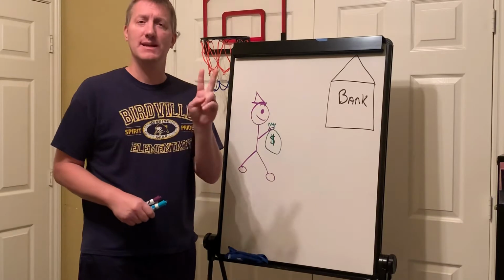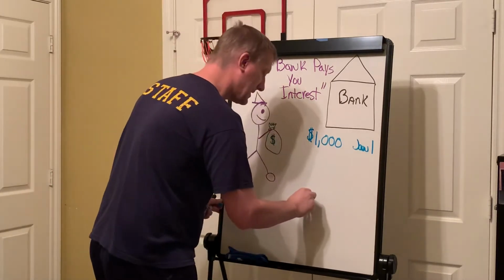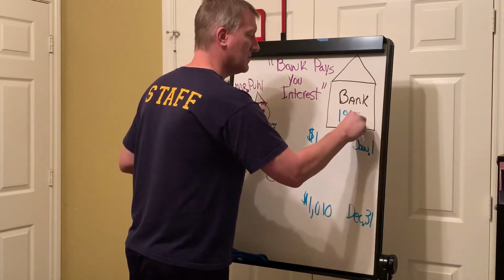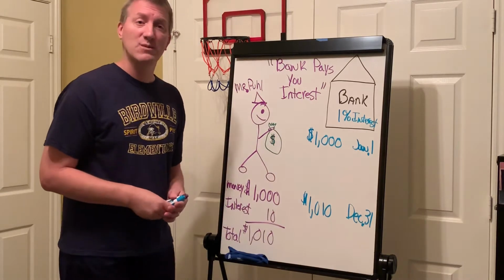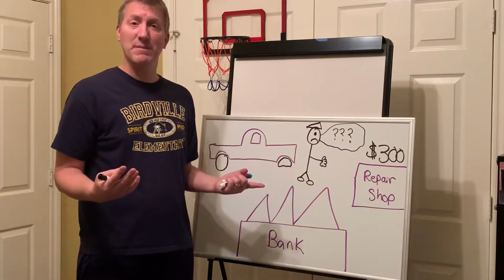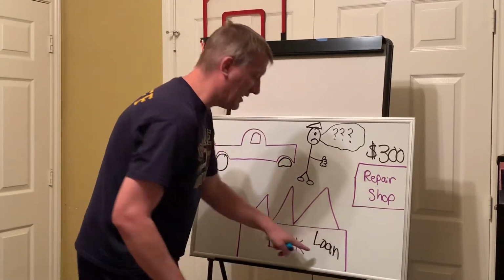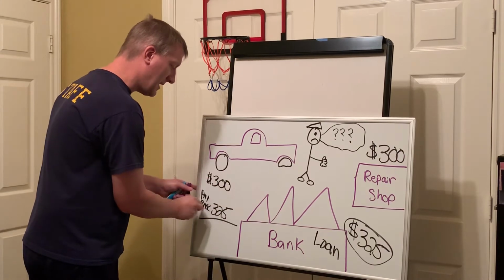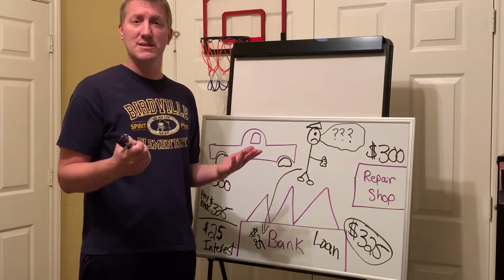Types of Interest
Bank pays interest, customer pays interest